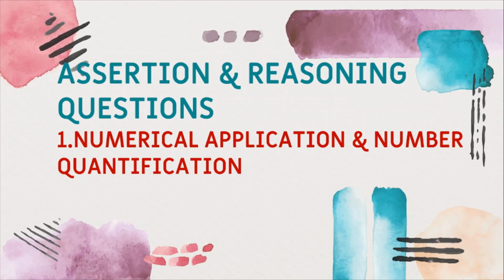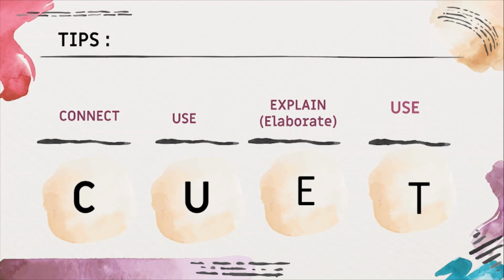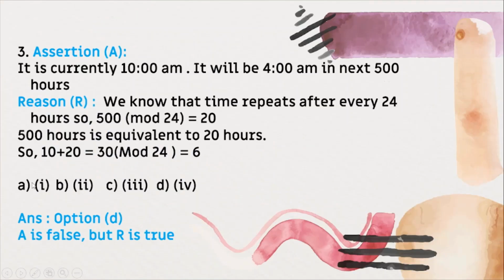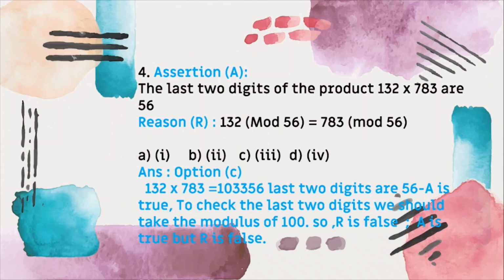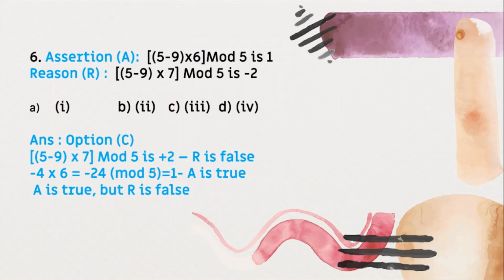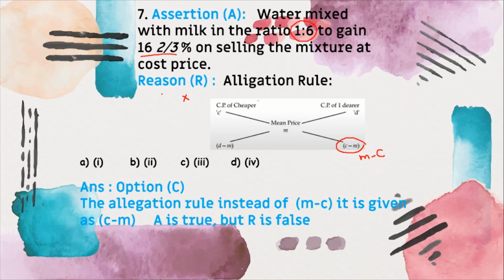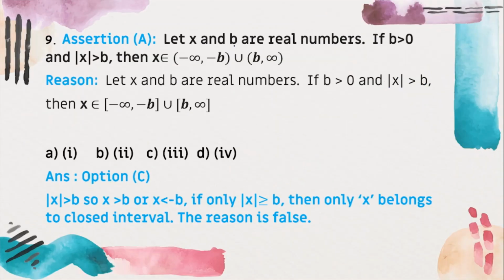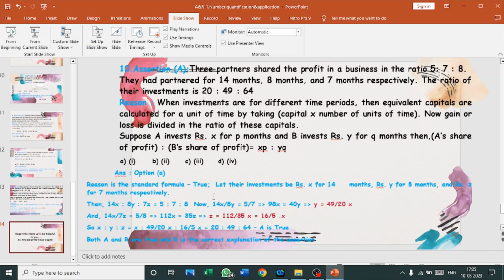AND REASONING-1.NUMBER QUANTIFICATION &NUMERICAL APPLICATION.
This video explains the  tricks and tips for solving assertion & reasoning questions.